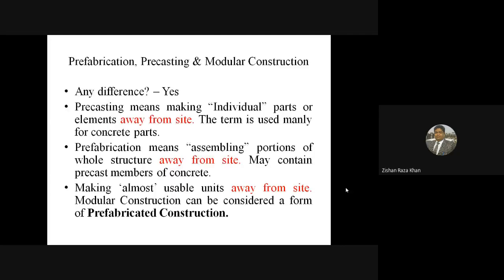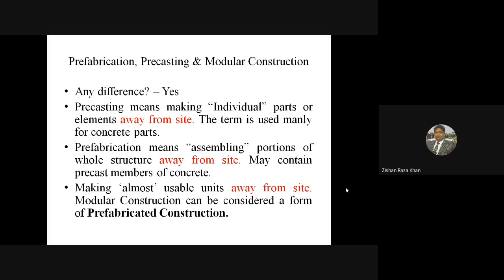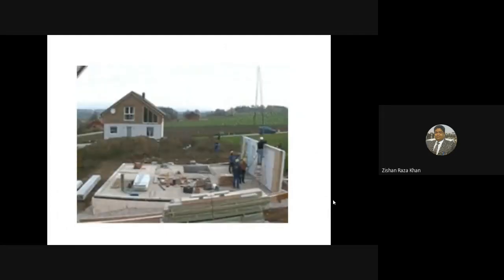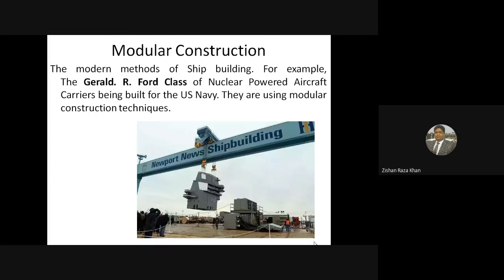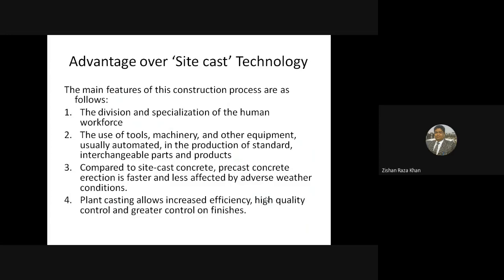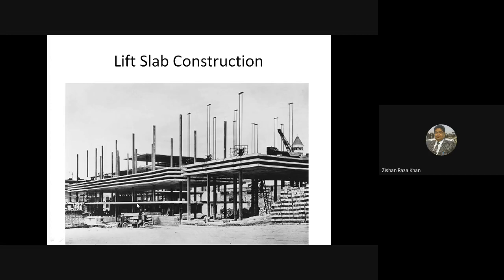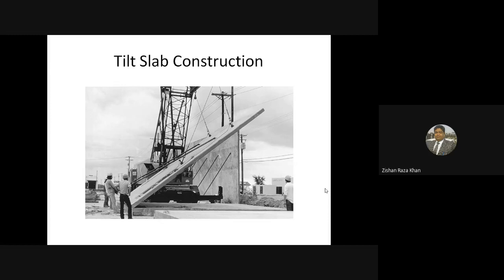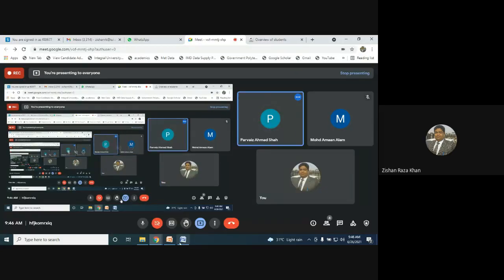Pre-casting, Prefabrication and Modular Construction Techniques